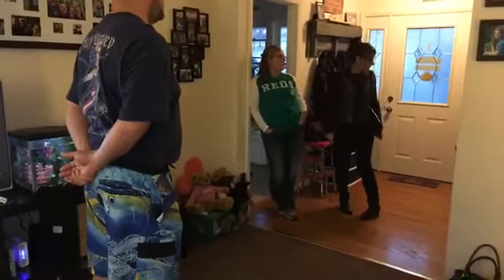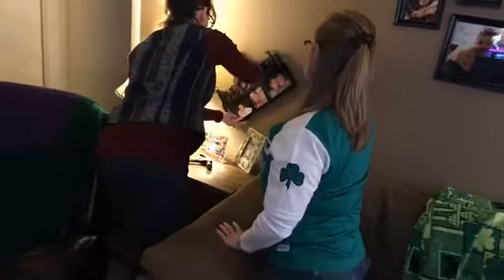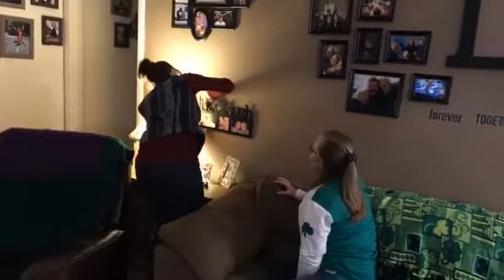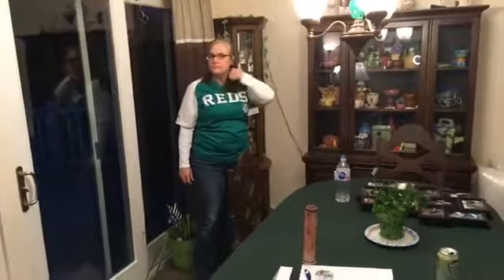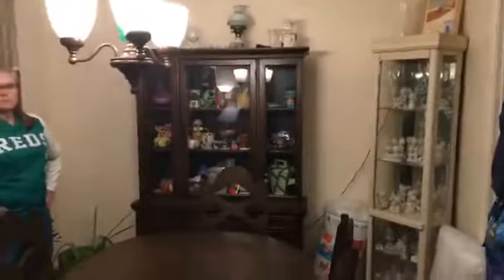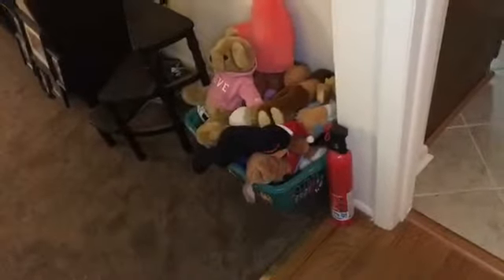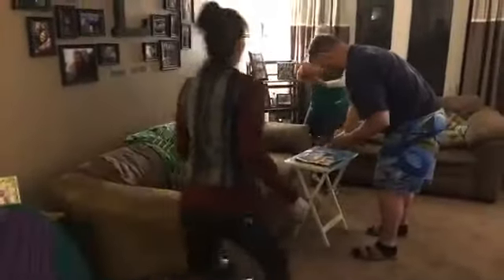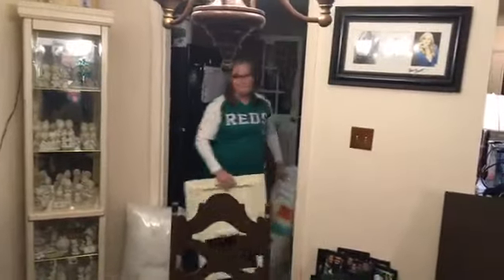Season 2, Episode 4 "Less is More"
“Decorating Date Night with Troy and Dina” presents a particularly special episode for fans of 106.9 The Eagle!  This show was shot live from the home of Shannon Lovewell (host of the weekday show that airs 10a-3p on WWEG).

Witness the beauty of less is more, as the Lovewell’s primary living space gets simplified and de-cluttered.  A tremendous transformation without spending a single cent!